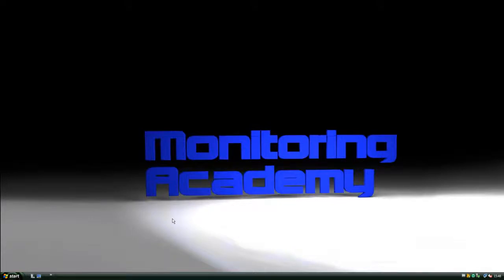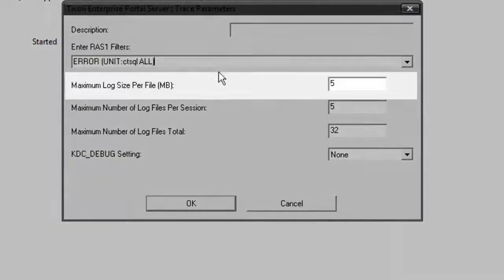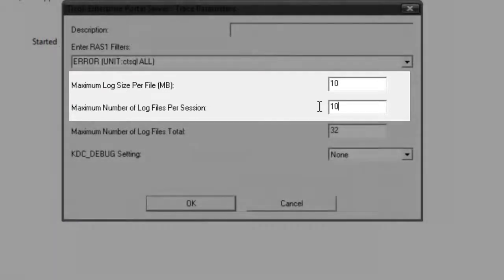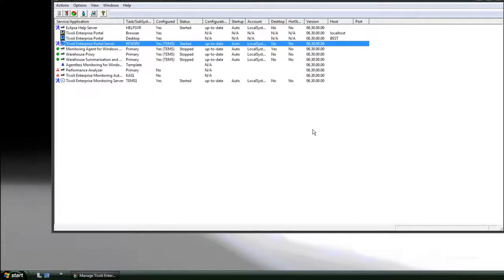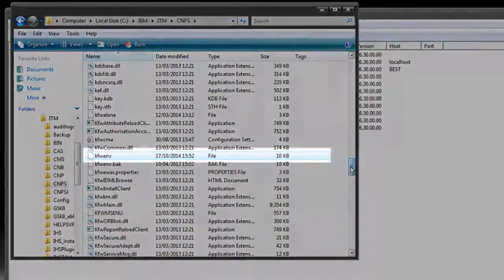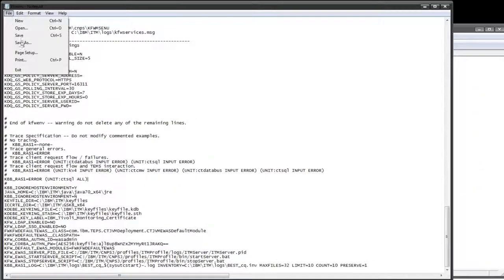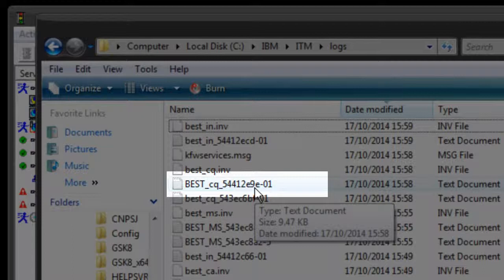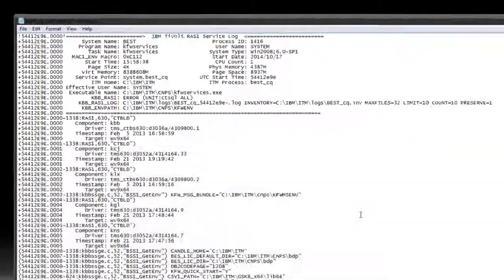TEPS: How to set tracing, increase log file sizes and verify the trace is working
How to set tracing, increase log file sizes and verify the trace is working_x000D_
_x000D_